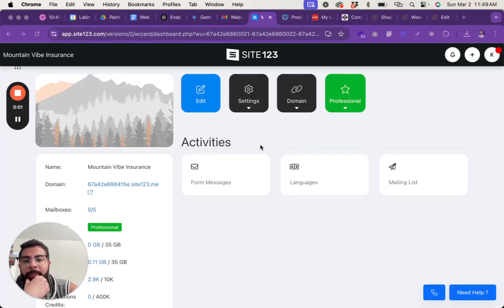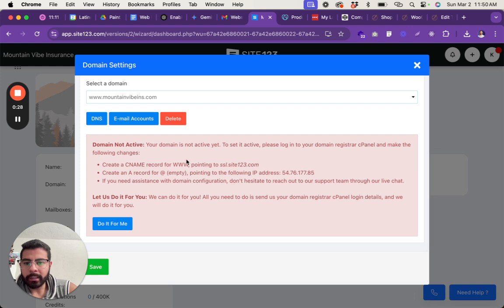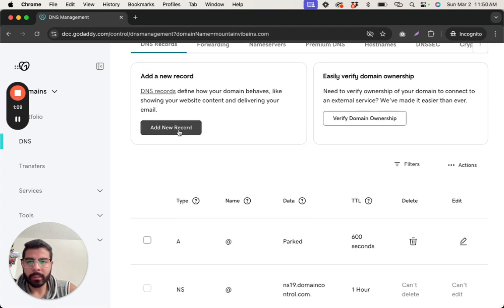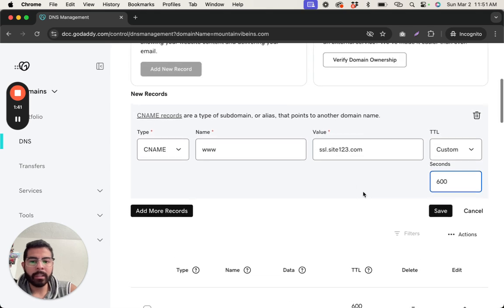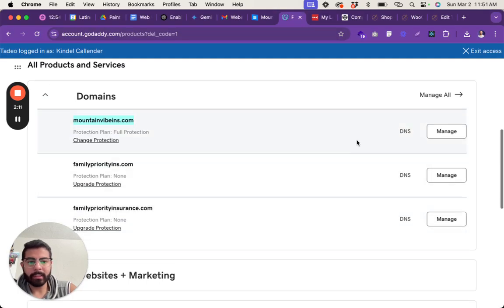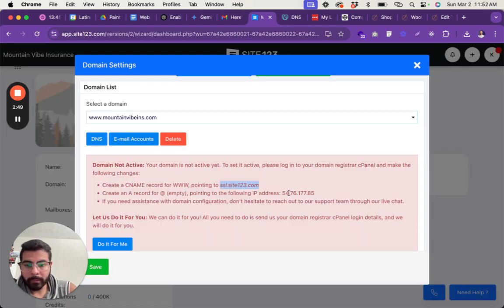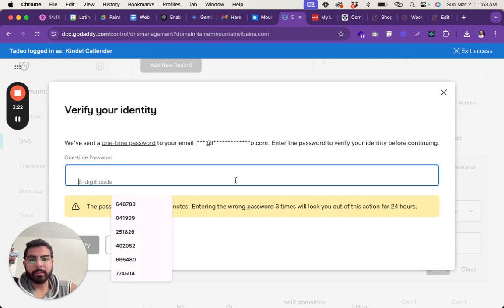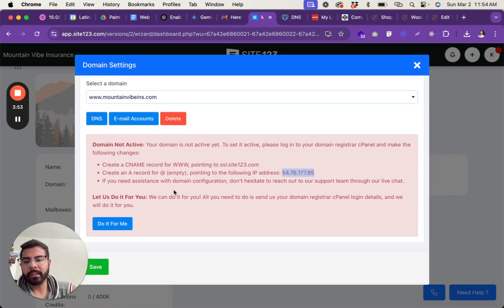How to Connect Your Domain to Your Site123 Website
In this step-by-step tutorial, I’ll show you how to connect your GoDaddy domain to your Site123 website by setting up the correct DNS records. Follow these simple steps to ensure your domain points to your Site123 site correctly.

Steps Covered in This Video:
Go to your Site123 website and navigate to "Set Unique Domain"
Select "Existing Domain" and confirm the selection
Identify that the domain is not active and needs DNS configuration
Create a CNAME record for www in your GoDaddy account
Set the TTL (Time to Live) to 600 seconds for faster propagation
Create or edit an A record to point to the correct IP address
If an A record already exists, edit it instead of creating a new one
Save your changes and verify them through your email if required
Always manually back up existing DNS values before making changes
Wait at least 10 minutes for the DNS changes to propagate
Check your records using a DNS lookup tool or Site123 settings
Confirm that your domain is now properly pointing to Site123
If the updates don’t take effect immediately, give it more time as propagation can sometimes take longer than expected.

If you need help setting up your domain or website, visit latinowebstudio.com for expert assistance. Leave any questions in the comments!